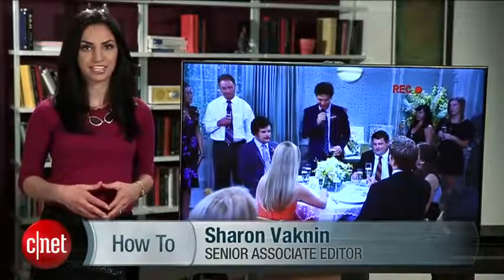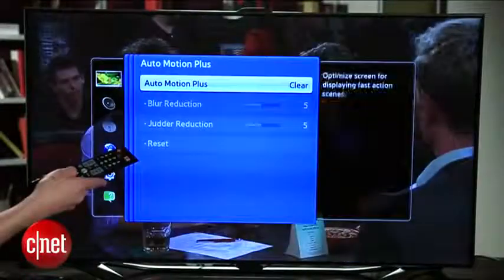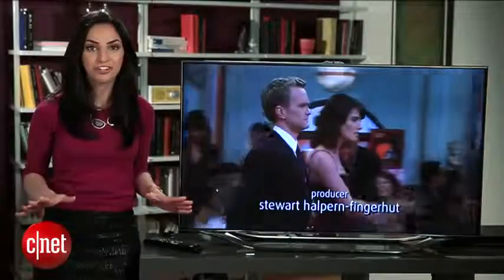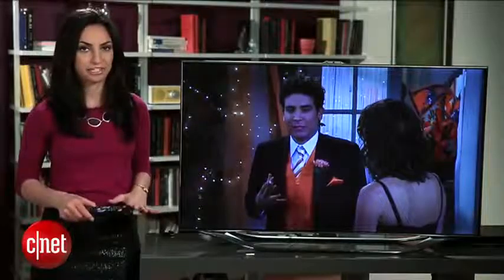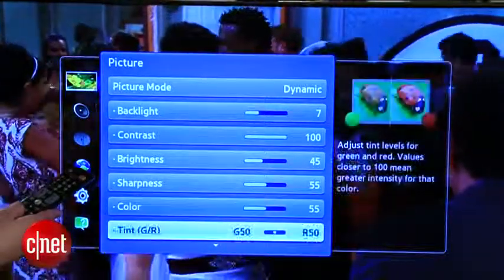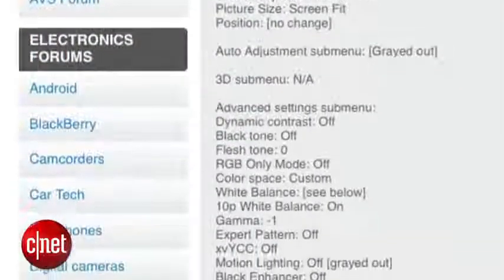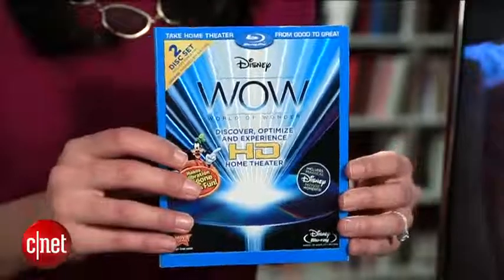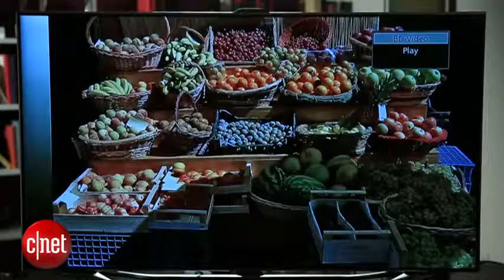2014 TECH CNET How To Five steps to a better looking TV